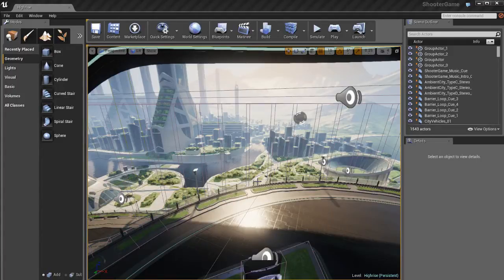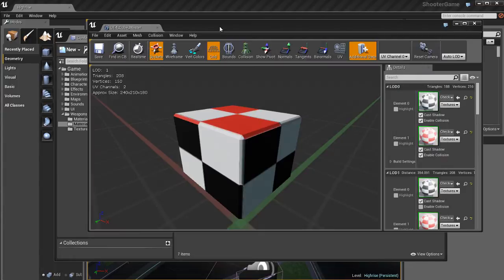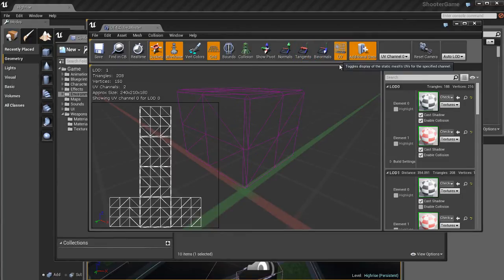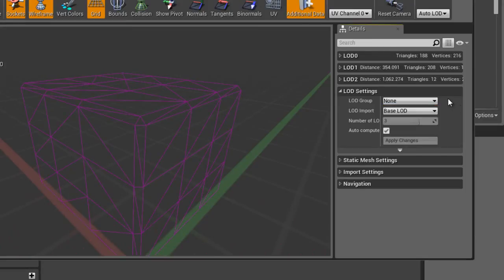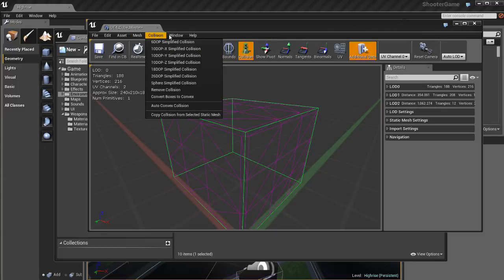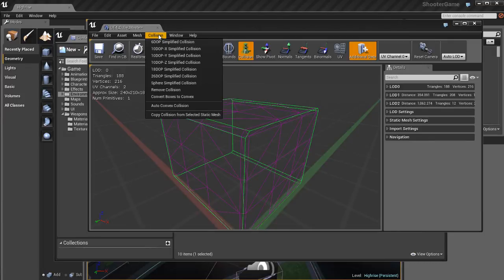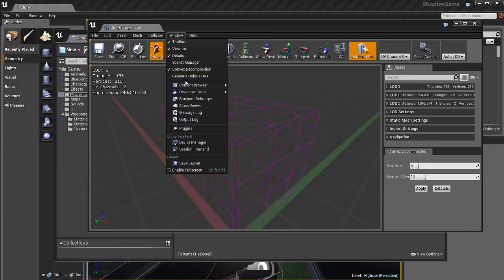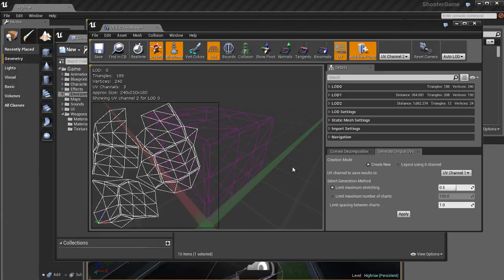02 01 06 Static Mesh Editor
Learn how the FBX pipeline works with Unreal 4. This is the process of taking art assets created in a program like Maya, and getting them into Unreal 4. We'll be looking at things like meshes, materials, textures, and more. Note: I will no longer be adding new tutorials on this channel! I've moved all of my tutorials to my training YouTube channel right